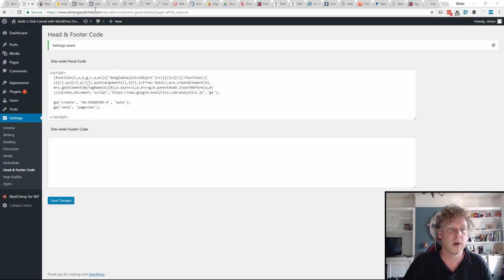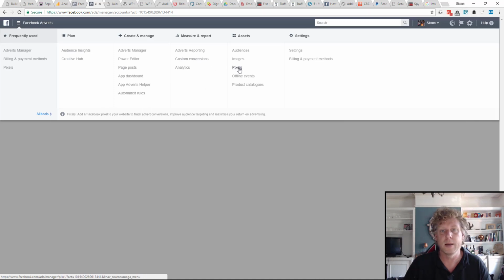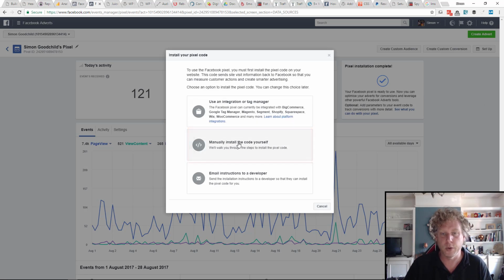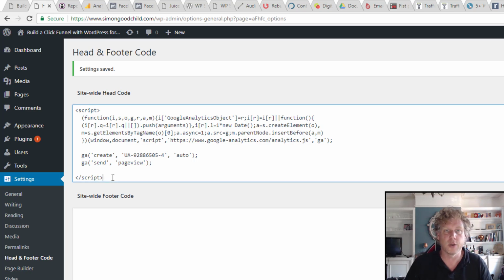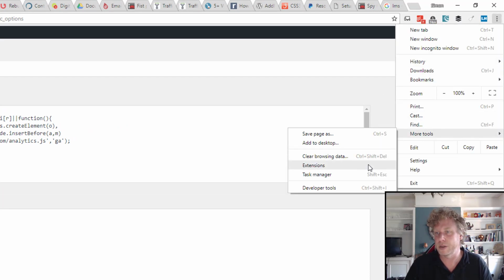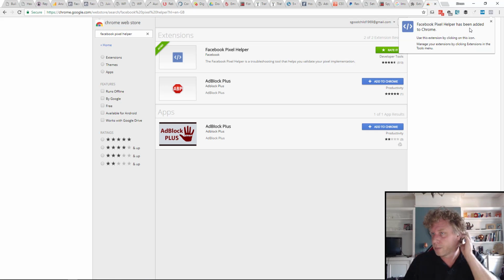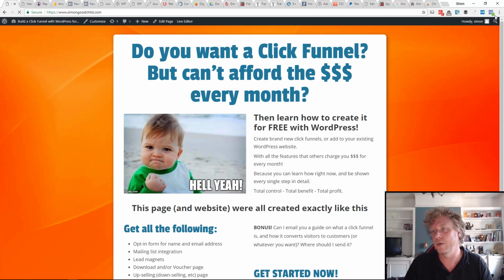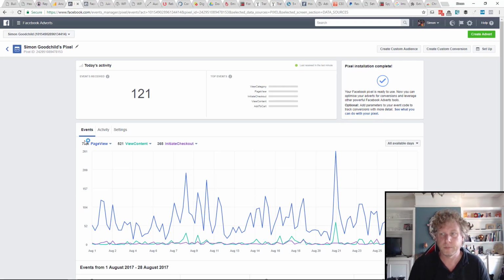facebook pixel 1080p